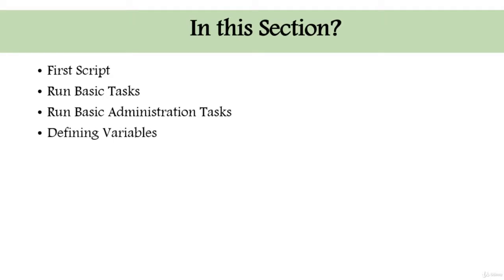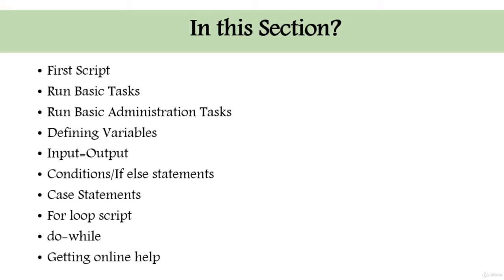Basic Shell Scripting